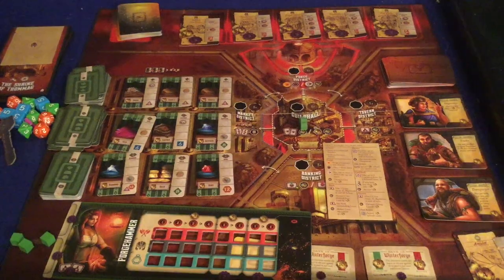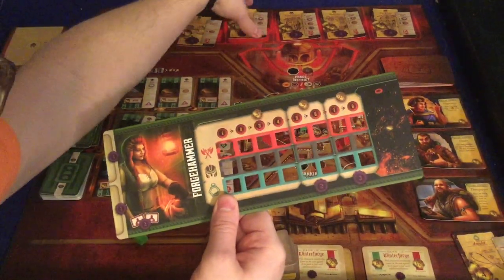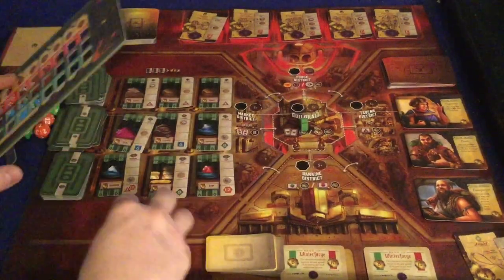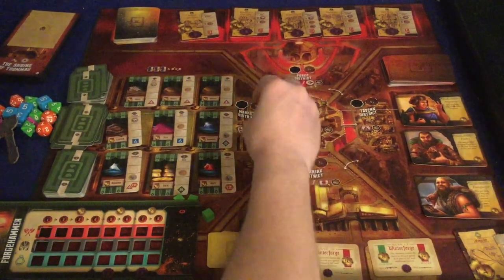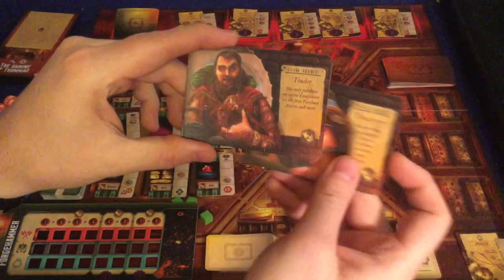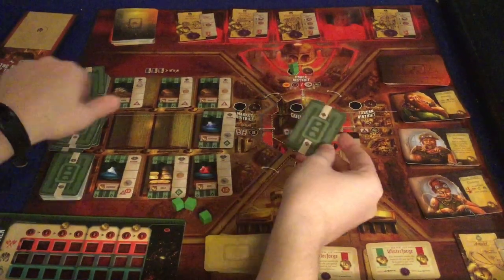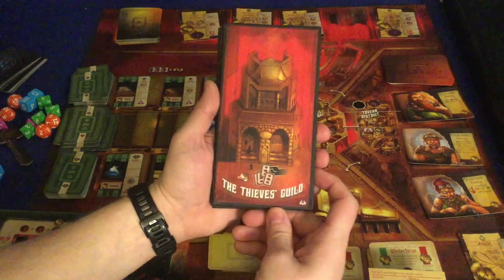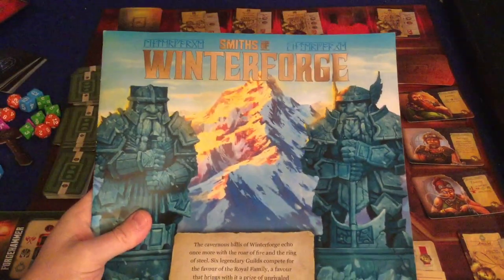Bower's Game Corner: Smiths Of Winterforge Review